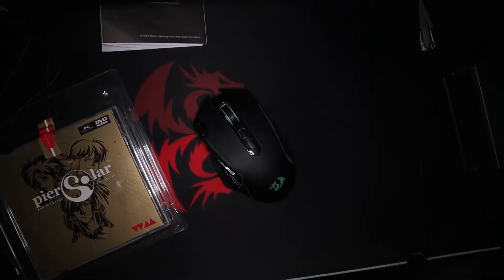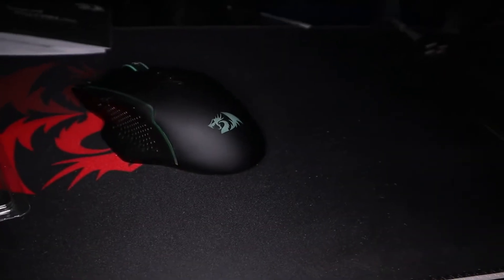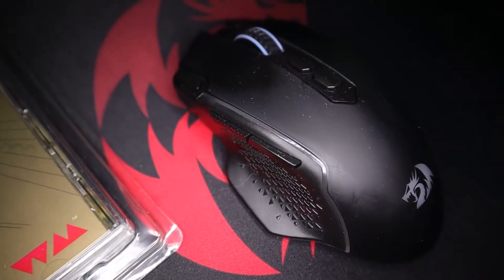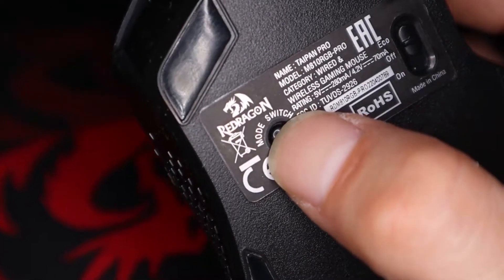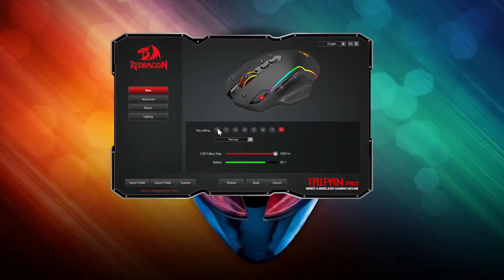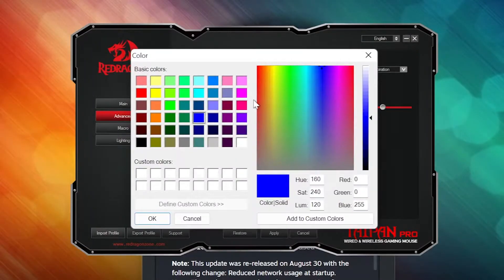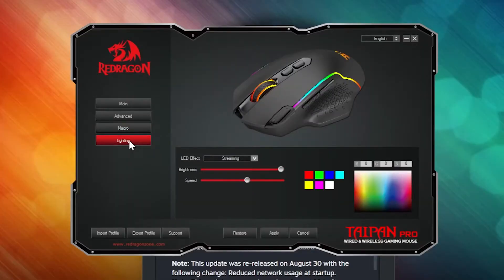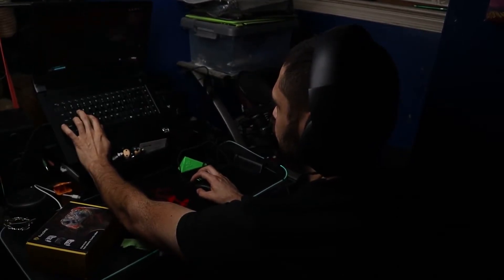Redragon 810 Gaming Mouse -Right Gaming Mouse for Your Budget Setup | We Deem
If your looking for an affordable gaming mouse you should take a look at the Redragon 810 gaming mouse!

---Time Stamp---
0:00 Wow, That's Bold!
0:55 Warning
01:02 Redragon 810 Gaming mouse gets...
01:24 Redragon Taipan  Weight
01:47 Quality (redragon rbg mouse)
--02:29 Quality - Buttons (asmr gaming mouse clicks)
03:19 Connectivity
03:44 Redragon Software (Mapping Buttons)
04:45 Battery Life
04:14 Setting Up Macros
06:14 How does it game

Feature Product
Redragon 810 gaming mouse (Amazon)